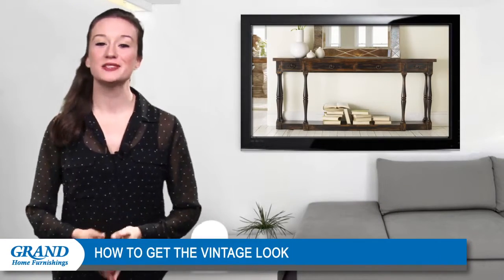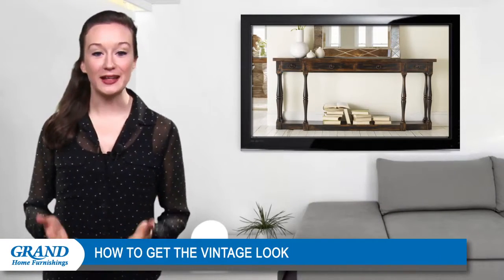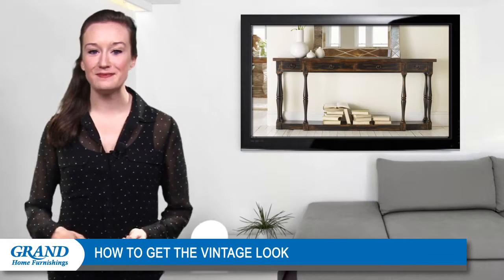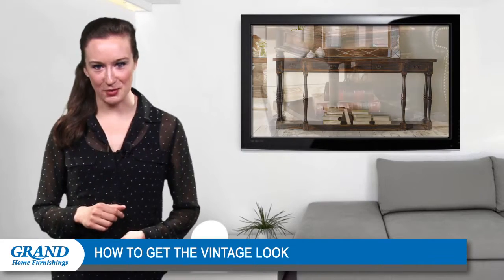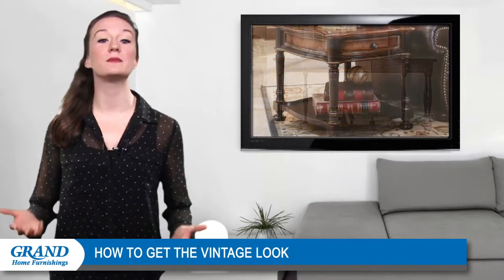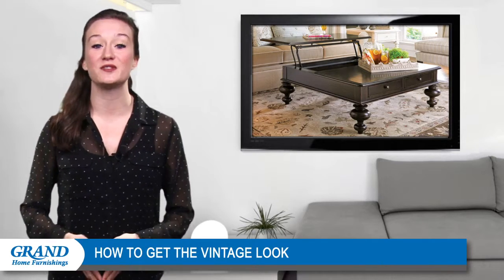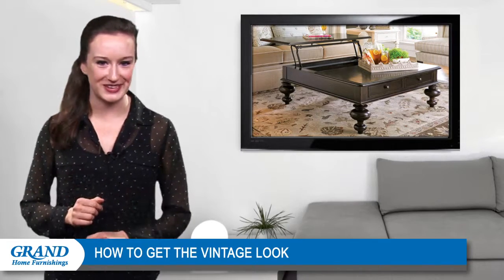How to get the vintage look in your home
Vintage style has the potential to turn your home into a timeless escape. The accessories and furniture that embody an antique theme give off a subtle hint of grandeur that makes the space visually appealing.

All aspects of your room design should contribute to your vintage theme, including everything from the furniture to your flooring. Here are a few design tips to keep in mind as you decorate your antique living space.